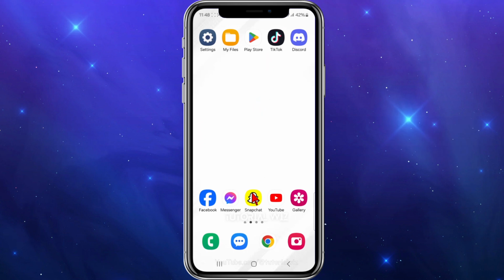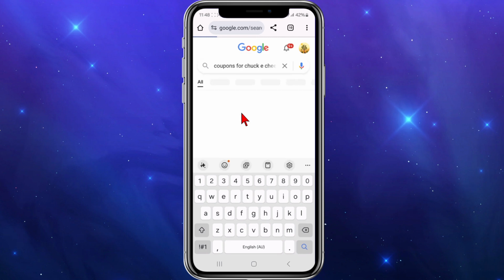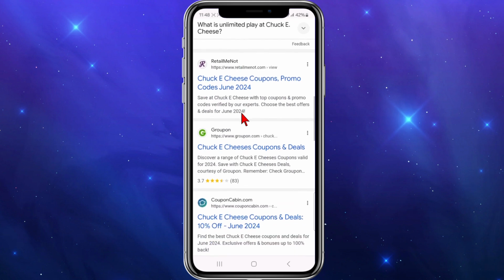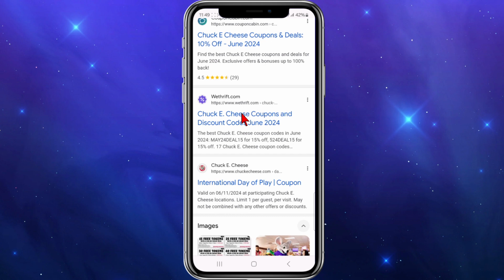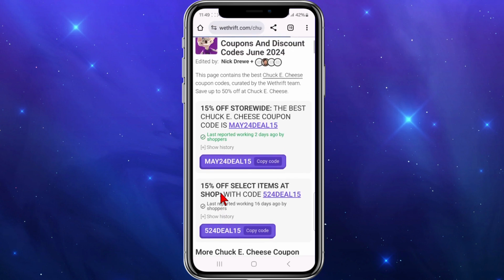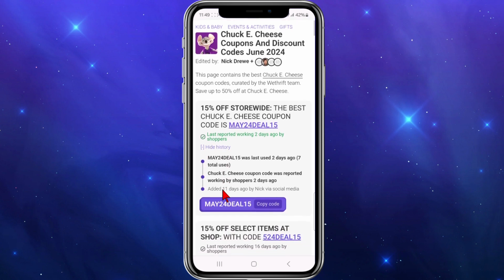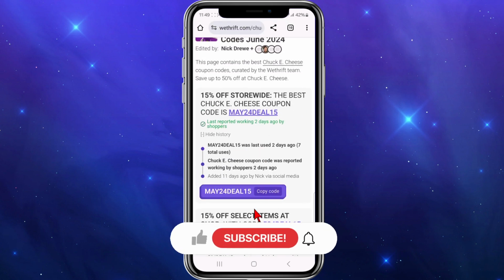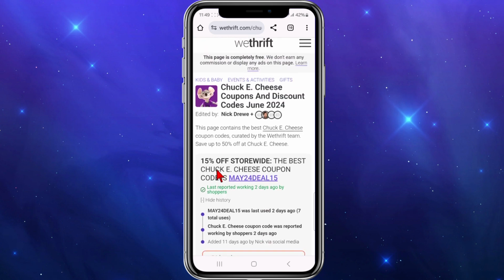How To Get Coupons For Chuck E Cheese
Learn how to get coupons for Chuck E. Cheese with this simple guide. In this video, we'll walk you through the best methods to find and apply coupons for discounts on games, food, and fun at Chuck E. Cheese. Perfect for families looking to save money on their next visit. Watch now to discover how to access the latest deals and enjoy your Chuck E. Cheese experience at a reduced cost!